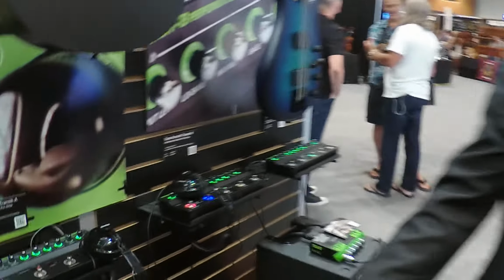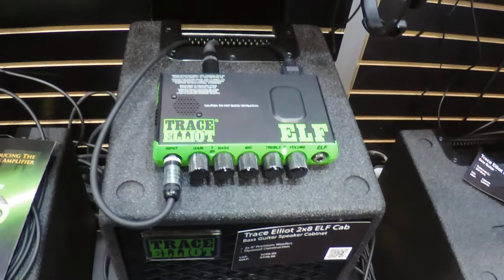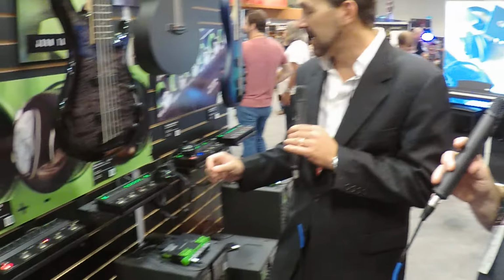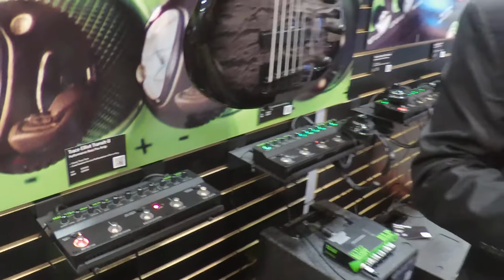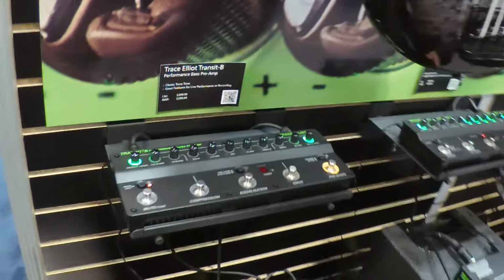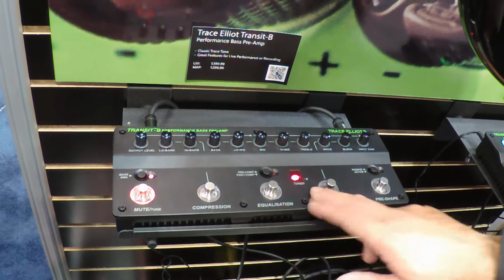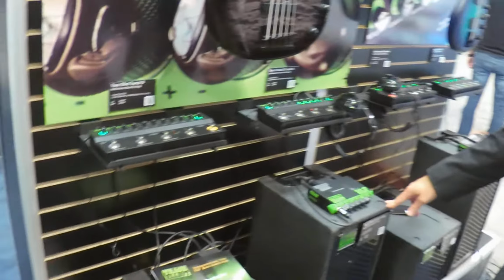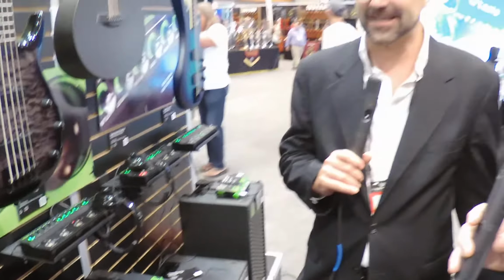2017SNAMM - Trace Elliot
Fred Poole shows us the new lightweight Trace Elliot gear at the 2017 Summer NAMM Show.